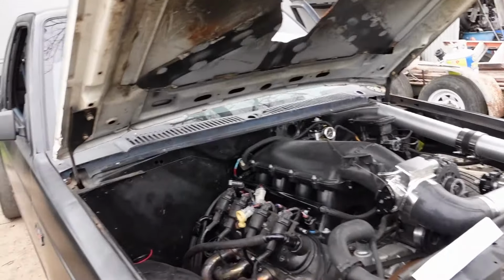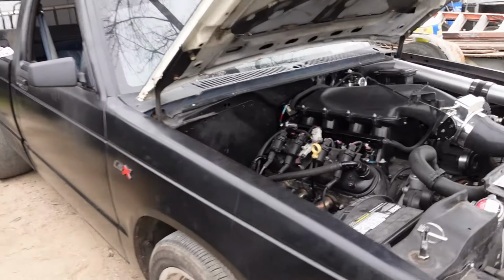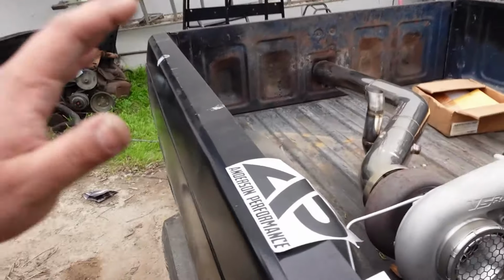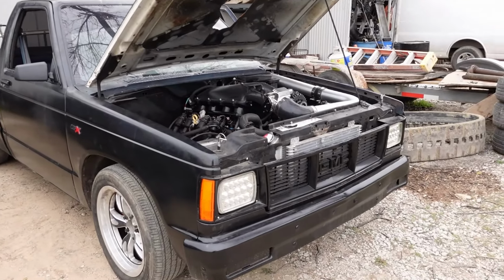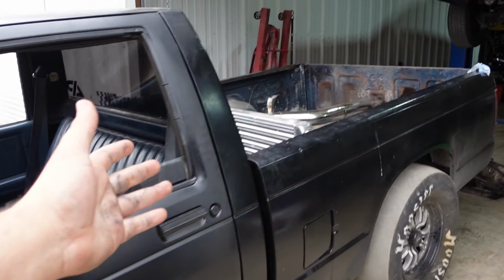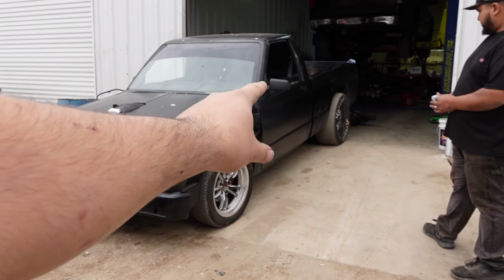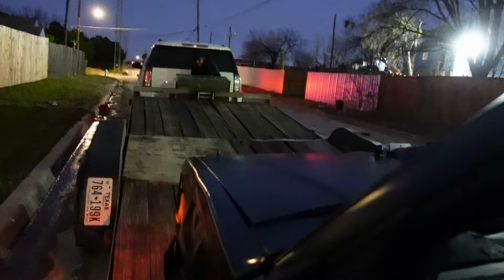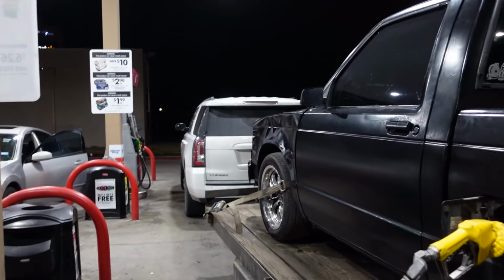Turbo S10 Is Finally BACK! (I broke it)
Turbo s10 is BACK !

If anyone wants a turbo done make sure to message my boy on instagram @charlies_garage

Let me know what color and style you want.
Best of luck to all

Turbo set ups @charlies_garage
Hit him up for turbos!

 Thank you watching and Supporting We appreciate it!

Likes comments shares are all appreciated!